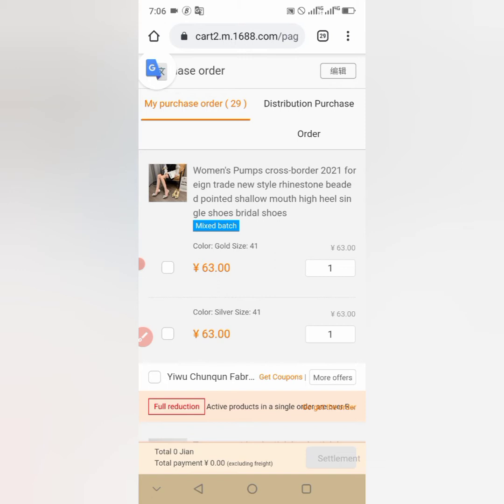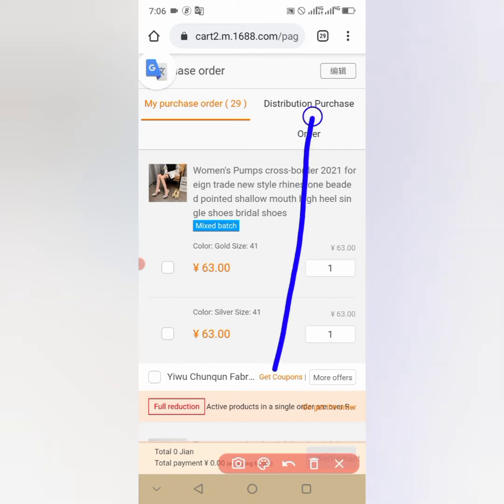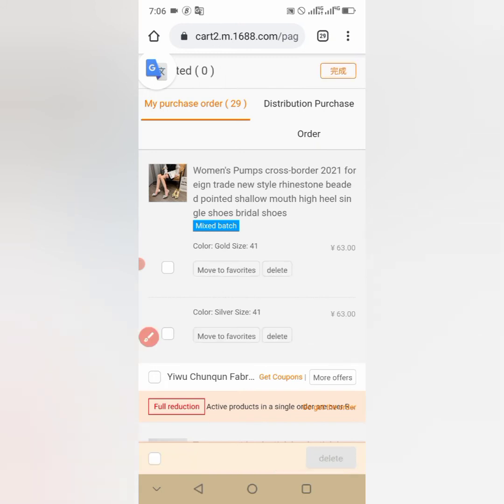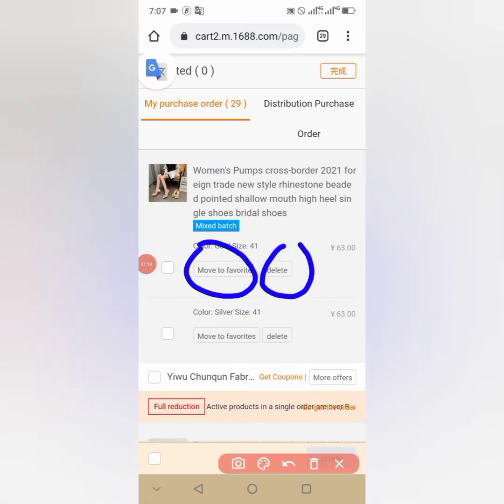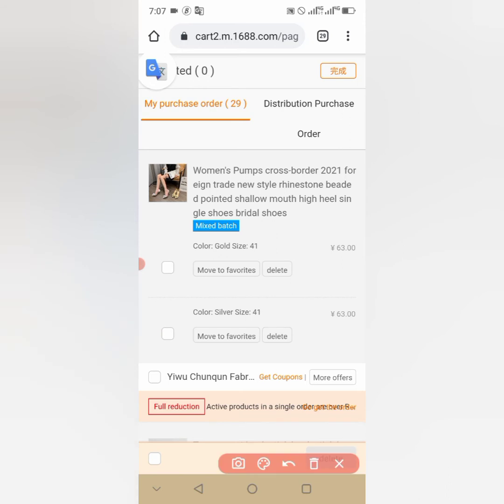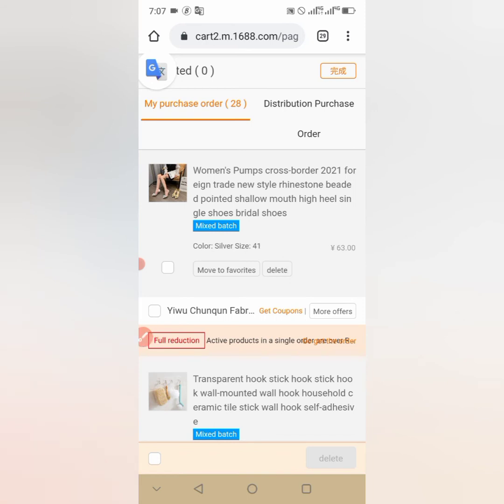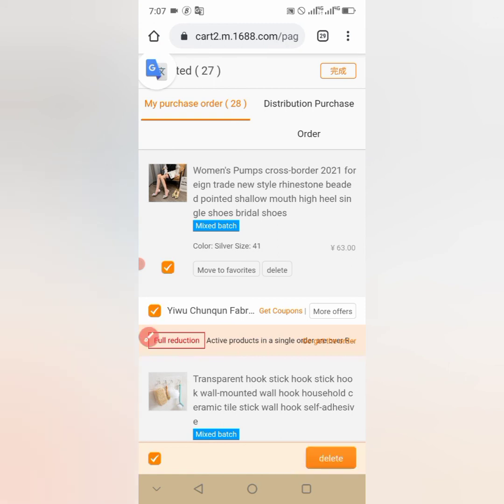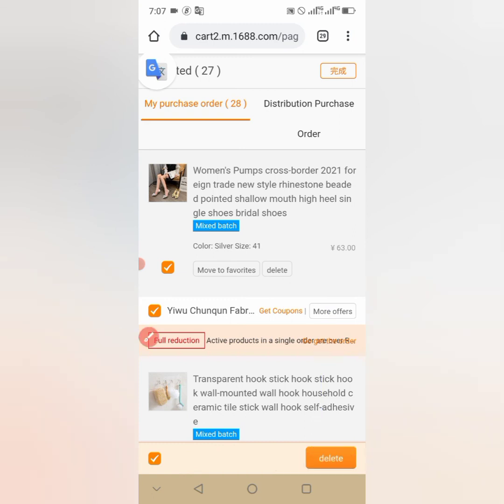Too much items in your 1688 cart?see how to delete some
In this uploaded I explained holistically how to delete excess products from your 1688 cart.